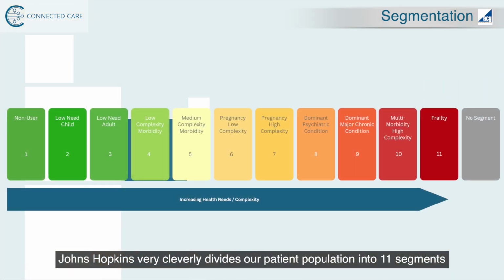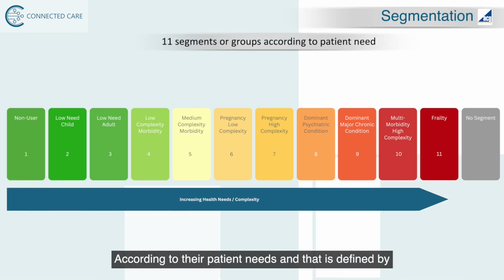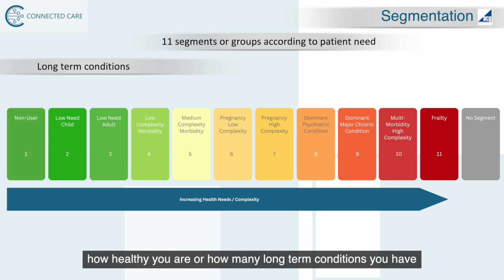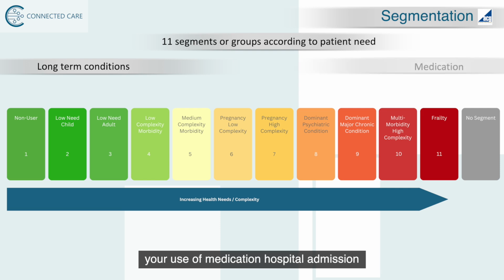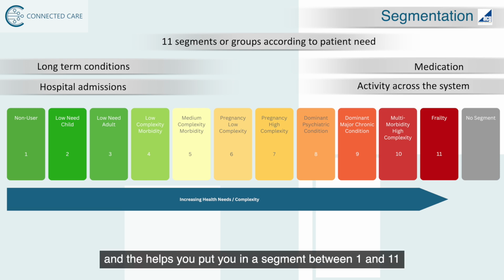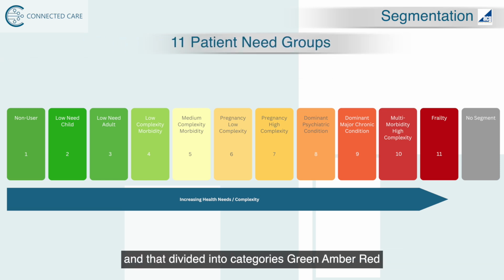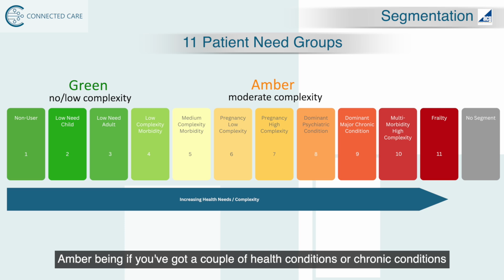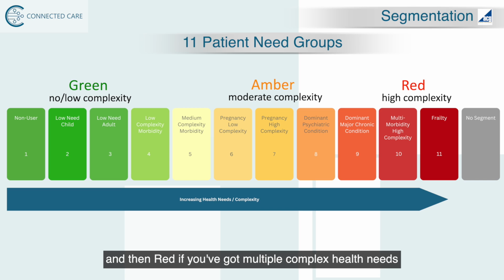Population Health Management in Primary Care - BOB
Watch this short video to hear how Graphnet's Population Health platform is working seamlessly with the Johns Hopkins ACG® System's PNG Segmentation tool to segment patients into 11 groups, helping prioritise appointments with the appropriate clinician.